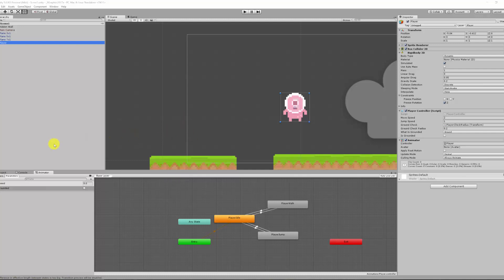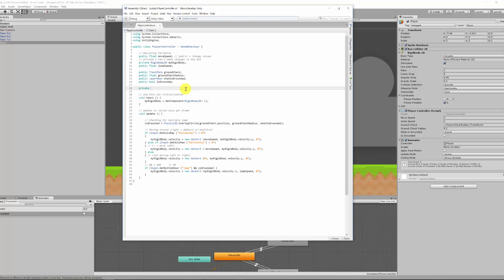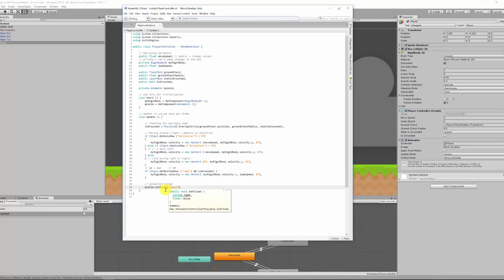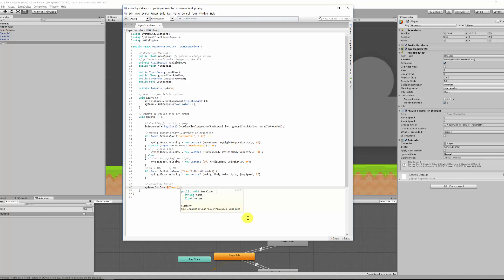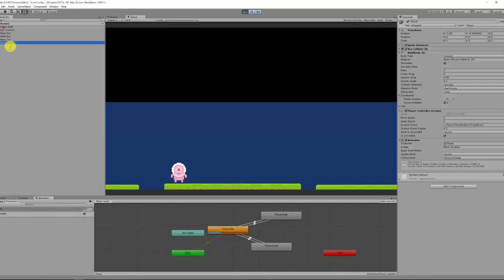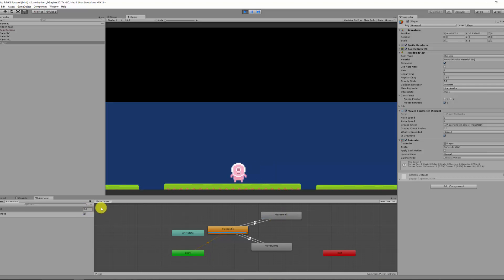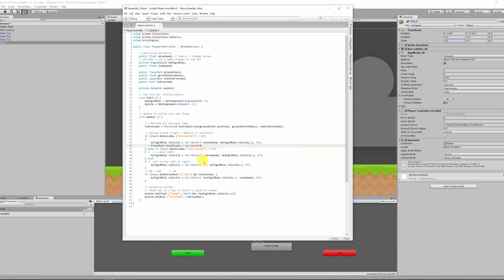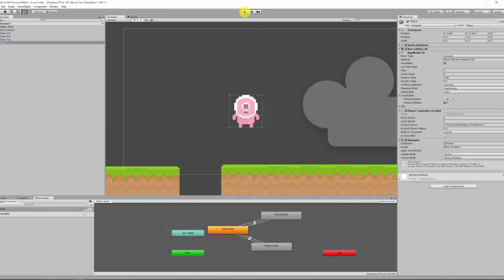Unity- 2D Game #10- Animation Script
Unity 5.6 - In this video I show you how to animate our player programmatically